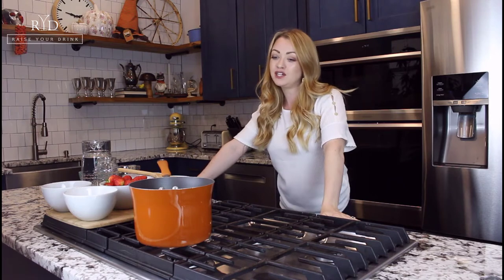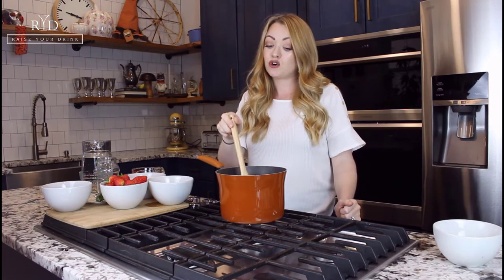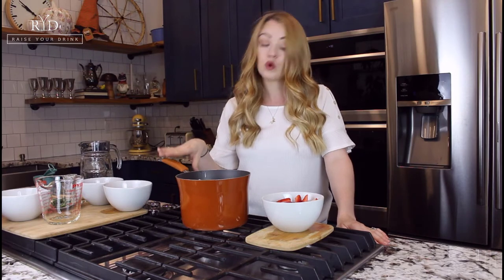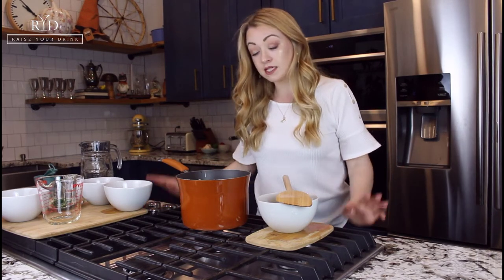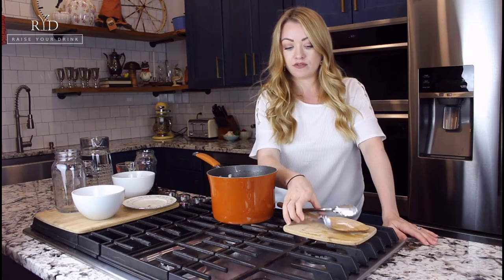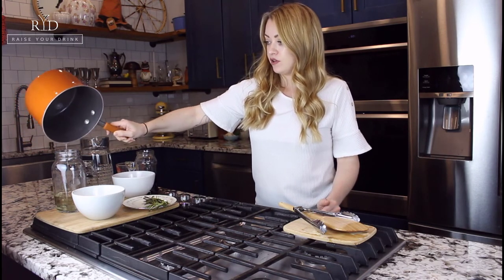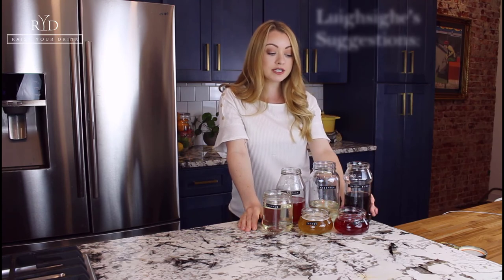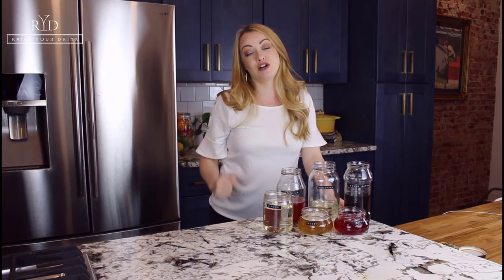Easy Cocktail Syrup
Most cocktails call for some sugar, and I'm here to help you make some! Syrups can be daunting if you have never made them before but rest assured, like all things cocktail related it just looks fancy!! Focusing on one to one syrups today, all that means is equal parts sugar and water.

Simple Syrup & Brown Sugar Syrup-Bring one cup of water to a boil, add one cup of sugar, turn the stove off and stir to combine.
It's that easy, this syrup with a good sealing lid will be good in the fridge for 6 weeks.

Strawberry Syrup-
Bring one cup of water to a boil, add one cup of sugar, stir to combine. Add one cup of chopped strawberries and simmer for 20-25 mins. Scooping off any foam that builds up, this will help with a clear syrup.Strain into large bowl, gently move the strawberries back and forth with a spoon to get all of the glorious liquid. Too much pressure will lead to a cloudy syrup. Store your syrup in a jar in the fridge and use within 6 weeks! Enjoy.

Raspberry Syrup
Bring one cup of water to a boil, add one cup of sugar, stir to combine. Add one cup of raspberries and simmer for 20-25 mins. Scooping off any foam that builds up, this will help with a clear syrup.Strain into large bowl, gently move the raspberries back and forth with a spoon to get all of the glorious liquid. Too much pressure will lead to a cloudy syrup. Store your syrup in a jar in the fridge and use within 6 weeks! Enjoy.

Honey Syrup
Bring 1.5 cups of water to a boil, add one cup of honey, stir to dissolve! So easy. Honey Syrup will last in the fridge for about 3 weeks!

Rosemary Syrup
Bring one cup of water to a boil, add one cup of sugar, stir to dissolve.Turn the stove off. Add 1/4 cup of fresh rosemary and let steep in syrup for 30 mins. Any longer could lead a bitter tasting syrup. This method can be used for any herb syrups! Store with a tight seal in the fridge for up to 6 weeks!